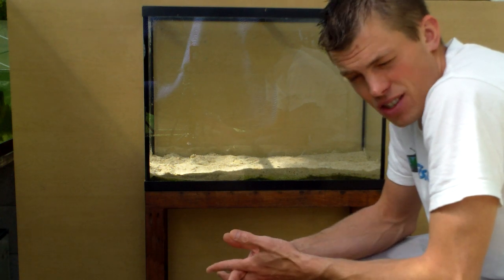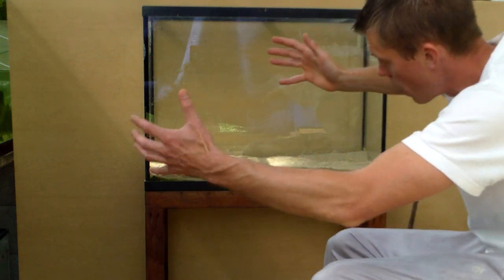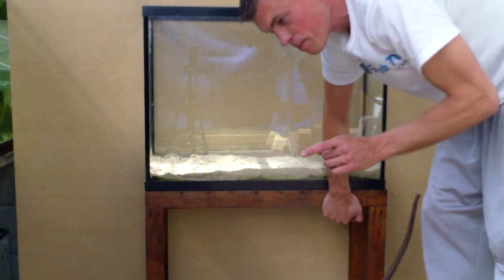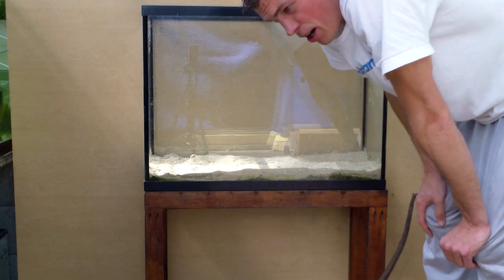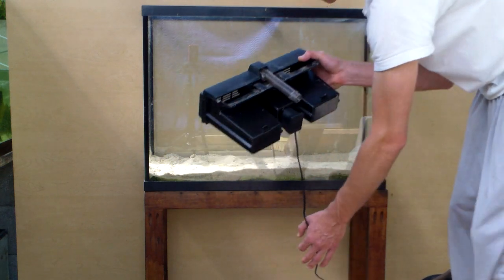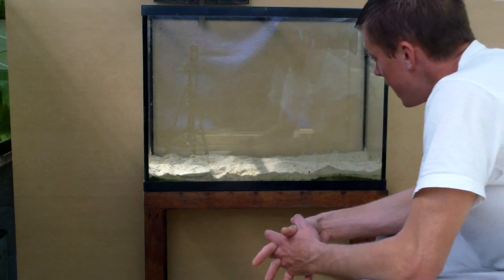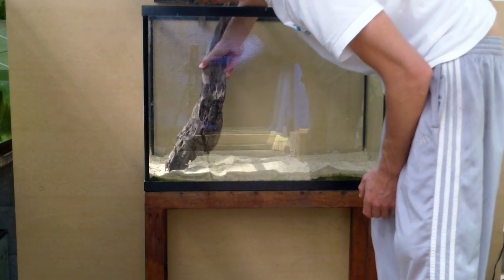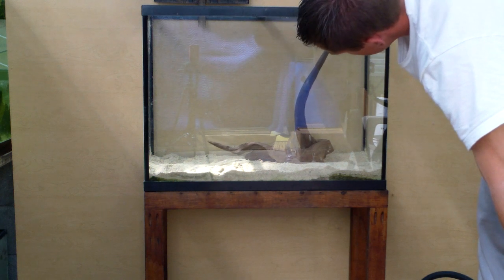How to setup a New Aquarium -Selecting the tank, stand, filters and driftwood. (Part 1 of 4)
How to set up a new aquarium from choosing a tank to aquascaping that new aquarium. Happy Easter Everyone, and if you don't celebrate Easter, I still hope you are having a great one.  It feels good to be breaking down the start to finish of an aquarium. This will be a low tech setup but I will be discussing how you could head other directions in the later videos of this three, perhaps 4 part series.

 One thing I didn't mention in this which I should have is that if you are getting a new aquarium setup, you should always fill it all the way up and both check of leaks and to help confirm it is level before moving forward, this is especially worth doing if you are buying the tank used from someone. (Though, if you are buying it used, you should have them fill it with water for you before you had them any cash.)  Welcome to Dustin's Fish Tanks YouTube Channel. My channel is made for FISH TANK PEOPLE!  I try to focus on Planted Aquariums, how to grow aquarium plants, dirt as the planted tank substrate and low light aquarium plants.  Planted Tanks shouldn't be difficult. My goal is to make the planted aquarium hobby easy. "Planted Tanks Made Easy" Dustin's Fish Tanks. TANK ON!